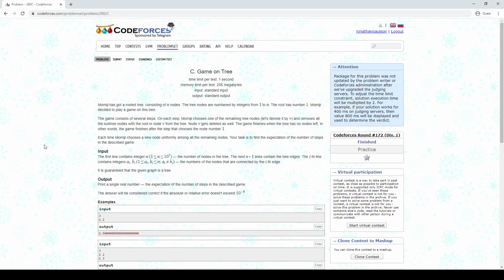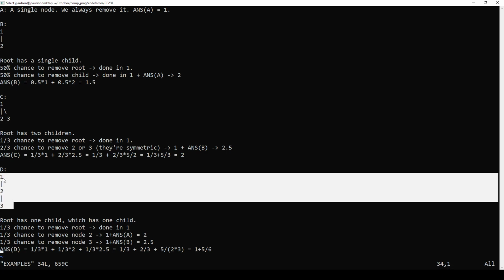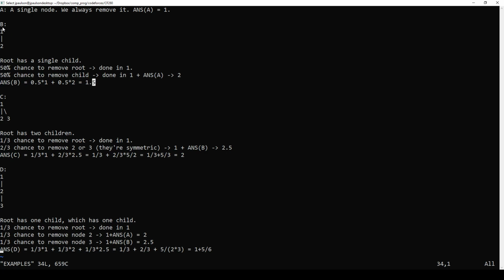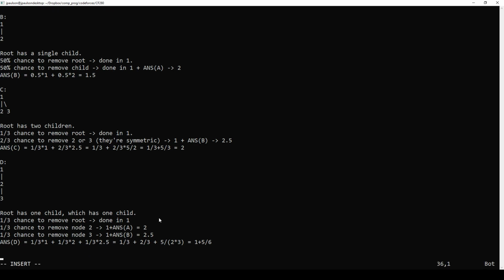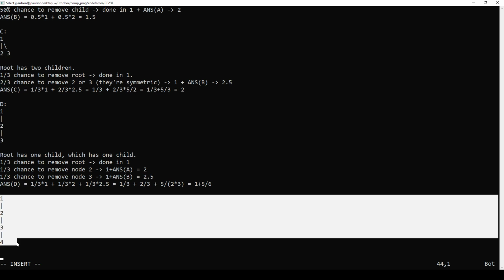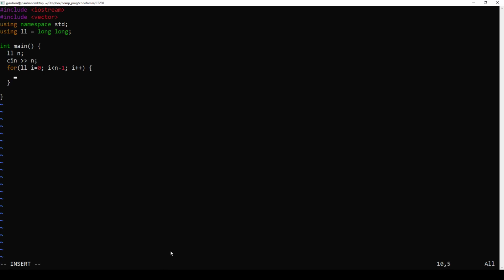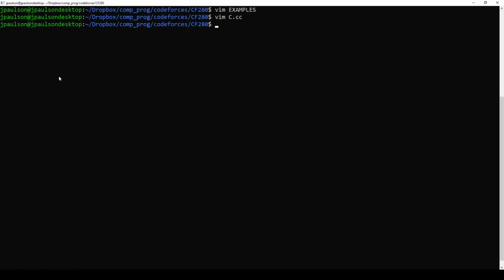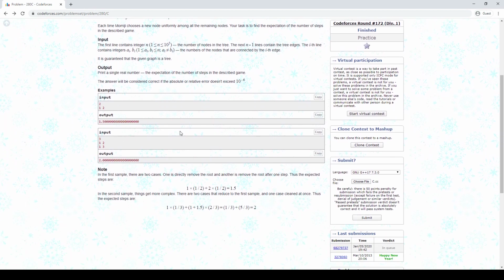Beautiful Codeforces Problem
Want some more detail (especially on the math)? Keep reading.

The problem asks for an expectation, so we know to think about probability theory. A "random variable" is just anything with a random outcome. For example, a single die roll is a random variable which can be from 1 to 6, each outcome equally likely.

In our case, we want the expected value of the random variable "how many turns does the game last?" It could be anything from 1 to n, but unlike the simple die case, the outcomes are not equally likely; it depends on the structure of the input tree. The definition of expected value is "E[X] = sum over outcomes of probability(outcome)*outcome". For example, E[die roll] = 1/6*1 + 1/6*2 + ... + 1/6*6 = 3.5.

I first slightly reframed the question from "number of turns" to "number of nodes picked". Then I said this is the same as the sum over nodes of the probability that node ever gets picked. Why is this OK?

This is an application of Linearity of Expectation an important problem-solving trick in probability. Let's do it formally

Let P_i be an "indicator" random variable, which is 1 if P_i gets picked (in a particular game) and 0 otherwise. The number of nodes picked is just the sum of the P_i. Since E[X+Y] = E[X]+E[Y], the expected number of nodes picked is the sum of the expectations of the individual P_i (this is the key step). The expected value of P_i is just p(node gets picked)*1 + p(node doesn't get picked)*0 = p(node gets picked). So the expected number of turns is the sum of the probabilities that each node gets picked.

What is the probability that node i gets picked? Well, every node is either picked or deleted by some other node. A node can only be deleted by one of its ancestors getting picked. So a node is picked if and only if it is picked before all of its ancestors. Since every node is equally likely to get picked every turn, the chance a node is picked first among its ancestors is just 1/(number of ancestors).

Another way to think about this is to consider this alternate way of playing out the game. Shuffle a deck of the numbers 1 through n. Then draw through the deck, deleting each new node drawn (ignore nodes that have already been deleted). To imitate the problem statement exactly, we would remove deleted cards from the deck immediately and reshuffle the deck before every draw. But neither of these change anything; ignoring deleted cards is just as good as removing them immediately, and the deck isn't any more random if we shuffle before every draw than if we just keep the initial shuffle. So what is the probability that we delete a node before any of its ancestors? Just the probability that it comes first in the initial shuffle. By symmetry, this must be 1/n (some node must come first, and there's nothing to distinguish them, so they must all be equally likely).